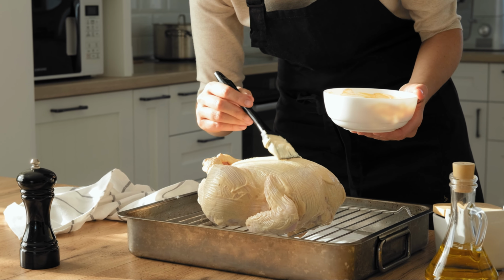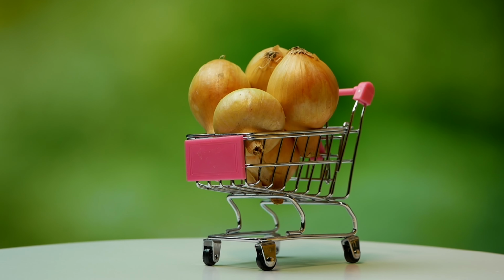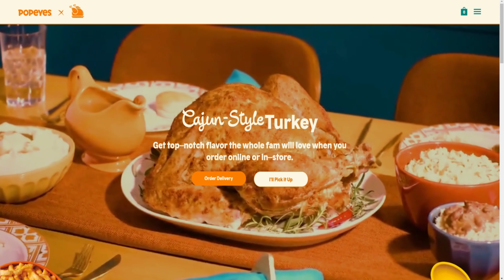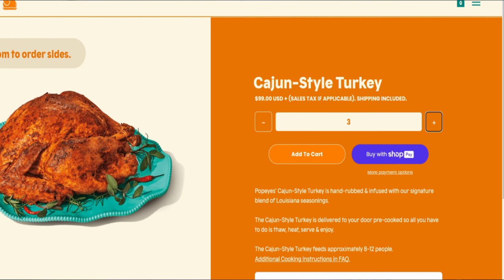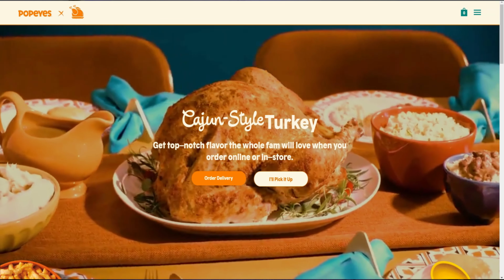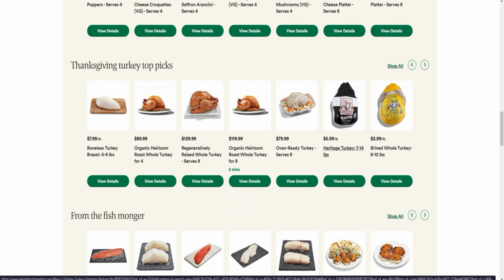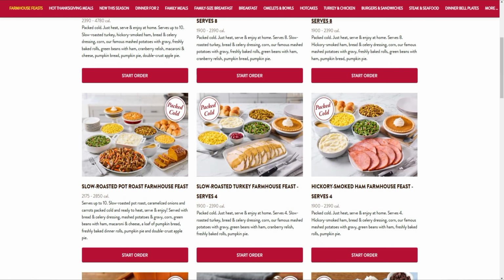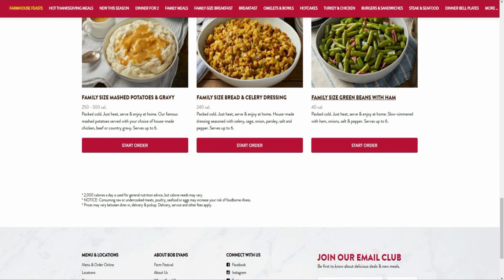Ordering Thanksgiving Dinner from a Store!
Before you leap, let's explore! This channel dives into decisions big & small, offering insights and perspectives to help you make informed choices. Don't just react – think ahead, avoid pitfalls, and live intentionally.

Hey everyone! If you're like me and want to enjoy a delicious Thanksgiving meal without the hassle of cooking. Ordering a pre-made Thanksgiving meal from a grocery store or fast food restaurant is a great option. Join me as we I go over what are some potential details you need to KnowBefore U Go and place your order for a quick Thanksgiving dinner.

Intro: 0:00 - 0:56
Like & Subscribe: 0:57 - 1:28
Overview: 1:29 - 2:44
Pro 1: 2:45 - 3:23
Pro 2: 3:24 - 3:49
Pro 3: 3:50 - 5:33
Con 1: 5:34 - 7:04
Con 2: 7:05 - 8:39
Considerations: 8:40 - 12:48
Bubble Burst: 12:49 - 13:40
Festive Decor: 13:41 - 15:19
Participating Restaurants/Stores: 15:20 - 18:58
Not Participating Restaurants: 18:59 - 19:22
Who and Why?: 19:23 - 19:56
KB4UGo Tip 1: 19:57 - 20:18
KB4UGo Tip 2: 20:19 - 20:54
KB4UGo Tip 3: 20:55 - 21:30
Outro: 21:31 - 21:46